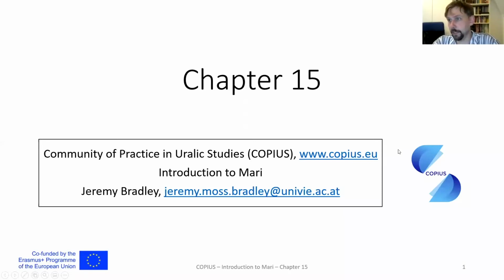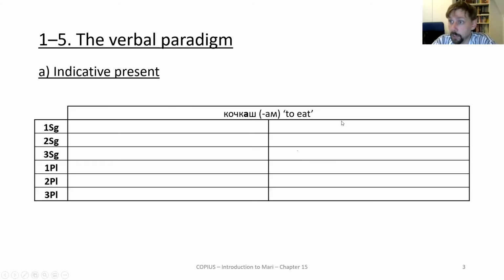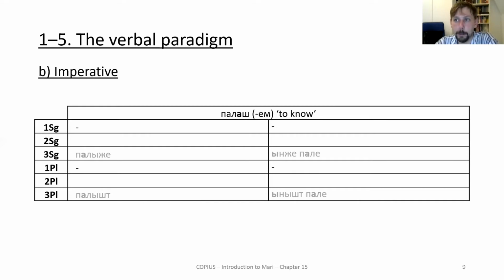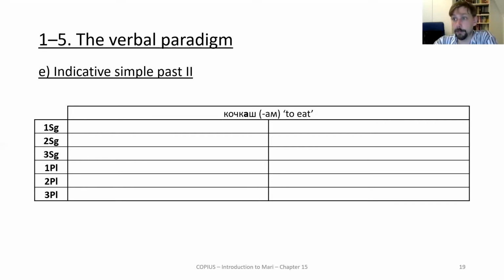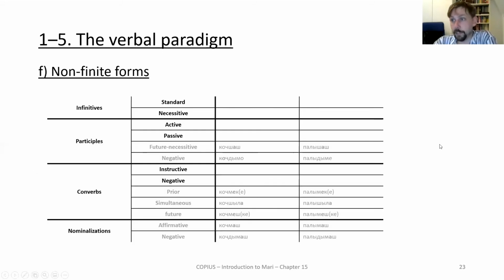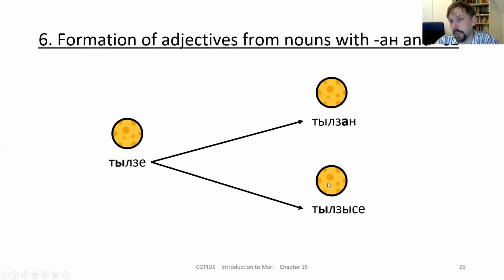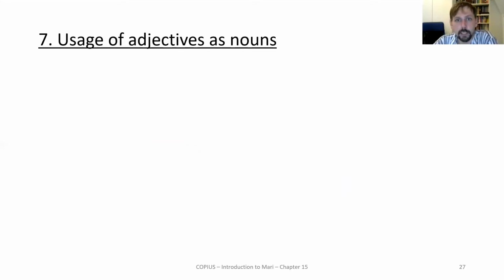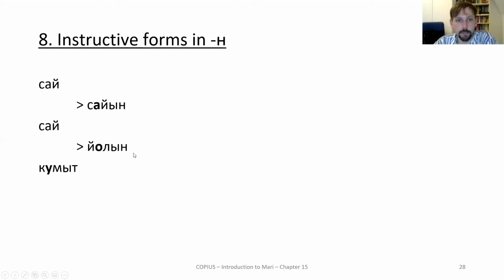COPIUS Mari Course - Unit 15